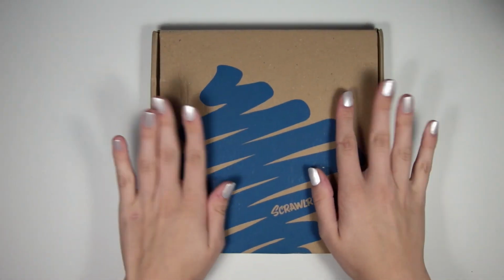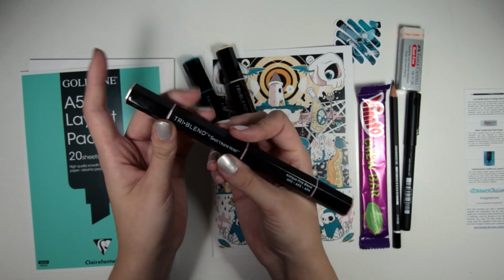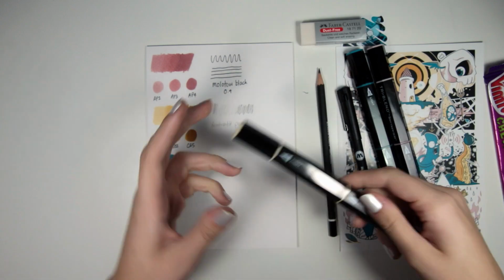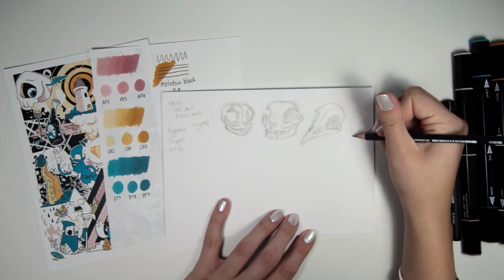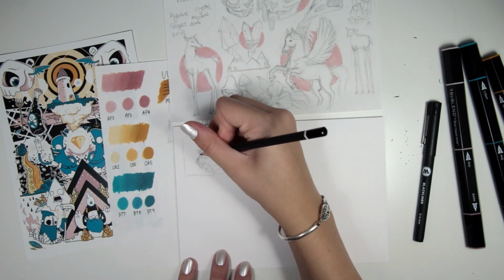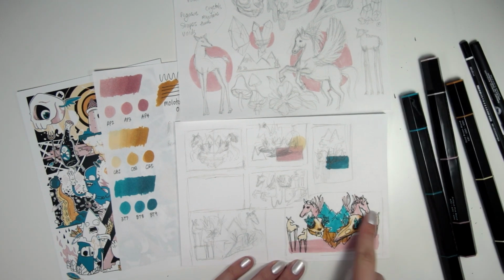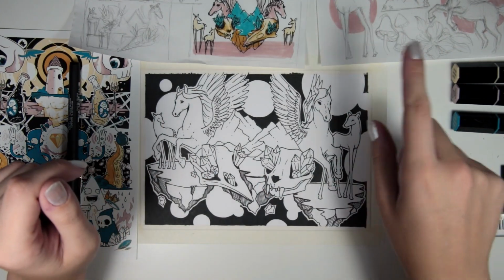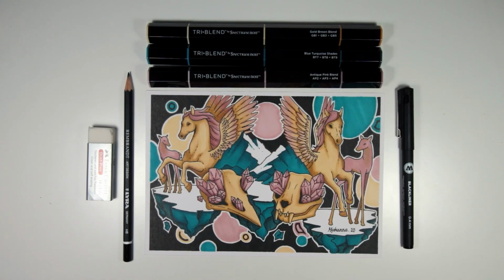NOT THESE AGAIN! - Scrawlrbox Unboxing March 2020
Kia Ora everyone!
I miss going out and seeing people and going places so I was delighted when the March Scrawlrbox arrived through my letterbox! The perfect distraction. I hope you are all keeping busy and I hope you enjoy watching this unboxing! It may not seem like it but I had a lot of fun doing this one, and though its taken me a while, I have warmed up immensely to the final artwork. I now really like it.

Stay safe!

=SCRAWLR BOX INFORMATION=

March 2020 Art Supplies:

Spectrum Noir Triblend Markers
Molotow Blackliner 0.4
Lyra Rembrandt Art Design Pencil
Faber Castell Dust Free Eraser
Clairefontaine Goldline A5 Layout Pad